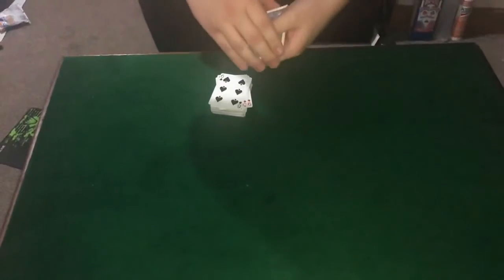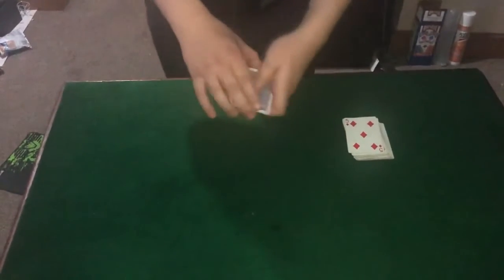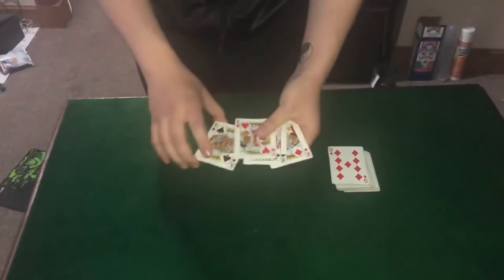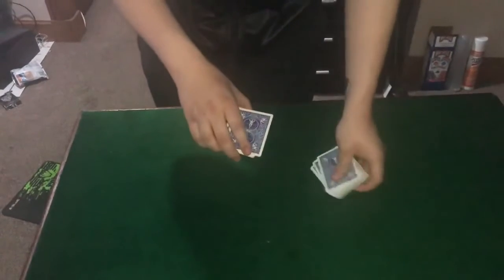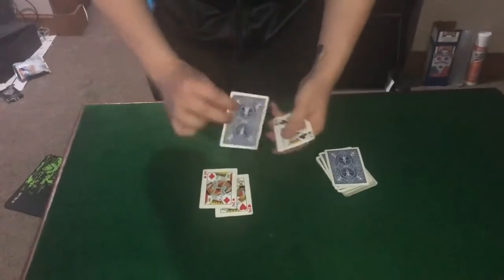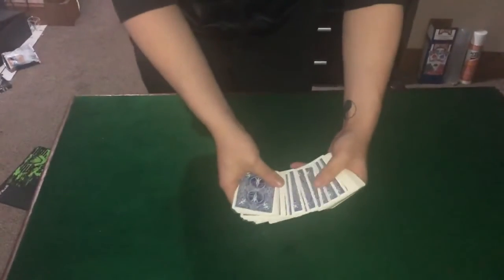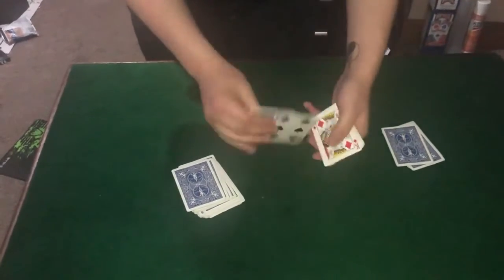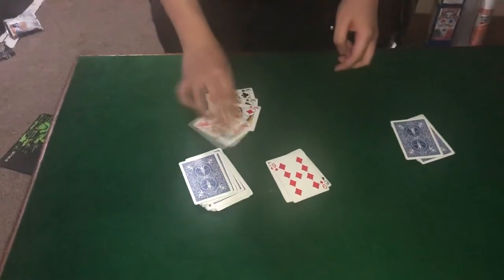Quarantine Card Trick 4 - This is why cards go missing!!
if any of you have ever wondered why cards go missing then this is your answer, hope all is well keep safe.